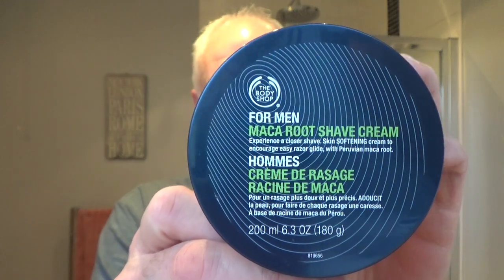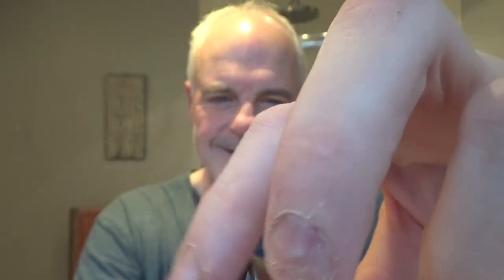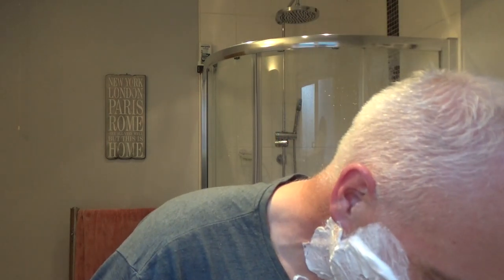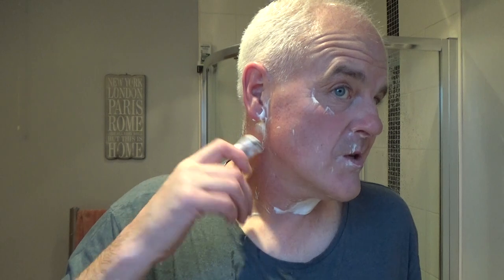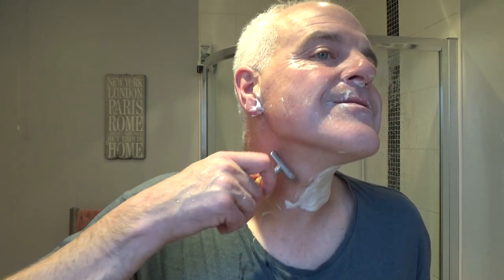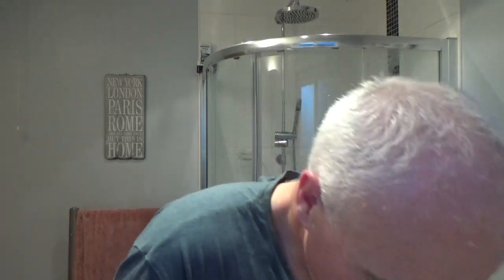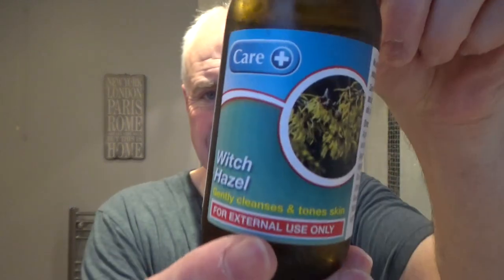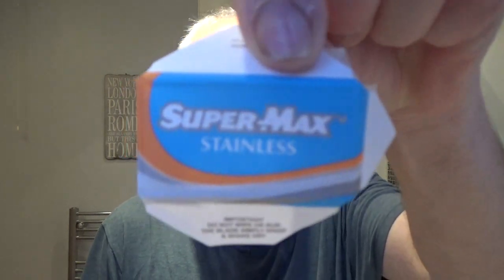Yaqi Casino Clubs Brush - Muhle Rocca - Body Shop Macca Root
Pre: Hot Shower
Razor: Muhle Rocca
Blade: Supermax Stainless (1)
Brush: Yaqi 26mm Casino Clubs
Cream: Body Shop Macca Root
Post: Cold Water Rinse/ Witch Hazel
Balm: Kevy’s 5 Balm Supermix

Yaqi Casino Clubs Brush